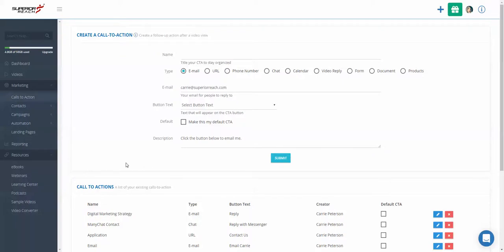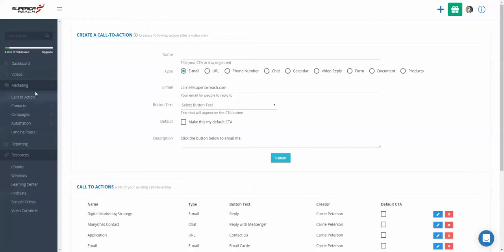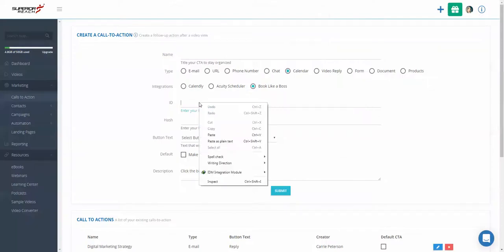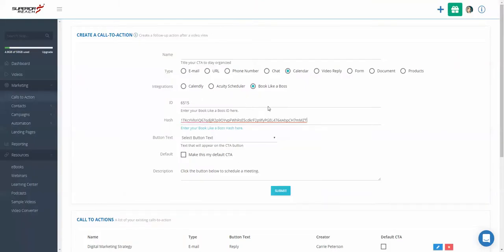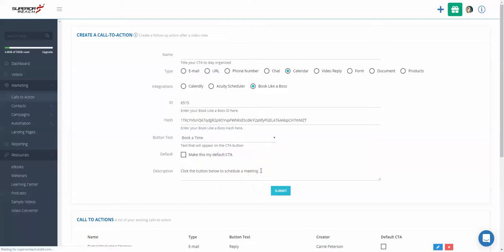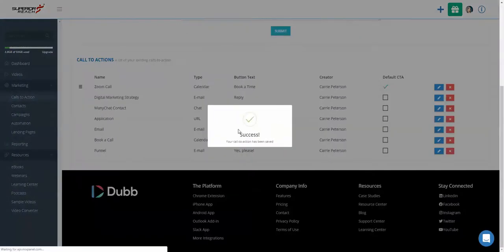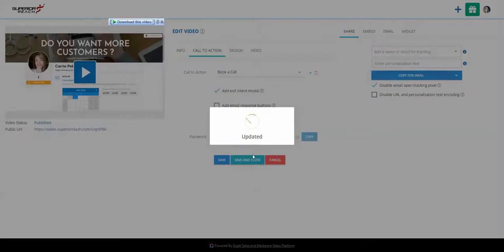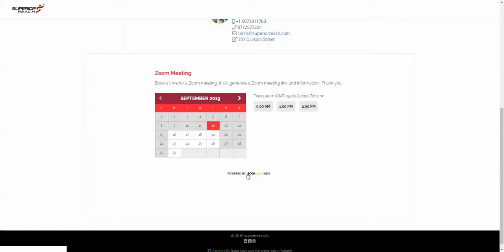Share Videos with Dubb & Schedule Calls with Book Like A Boss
What a powerful duo!  I love to send out videos while I am prospecting, but also want to get the call booked as soon as I can right?  So this integration is powerful. Watch as I show you step by step how to set this up.